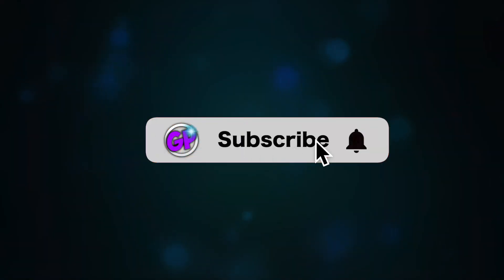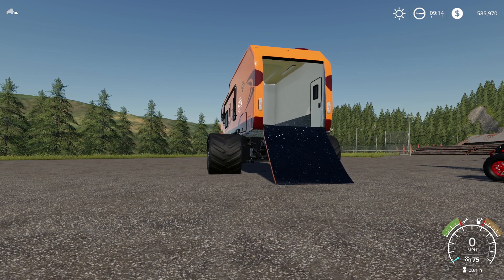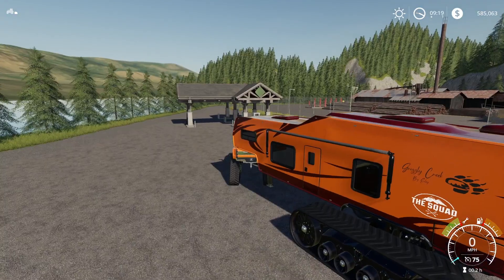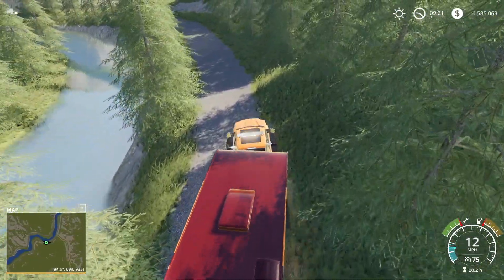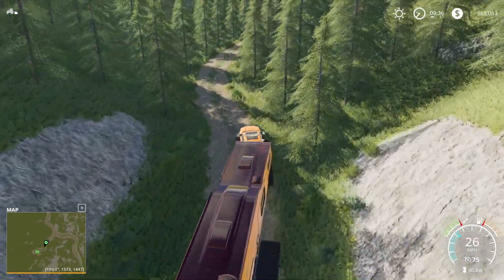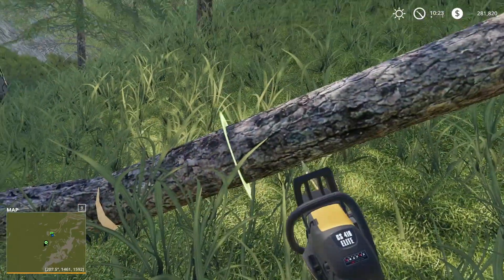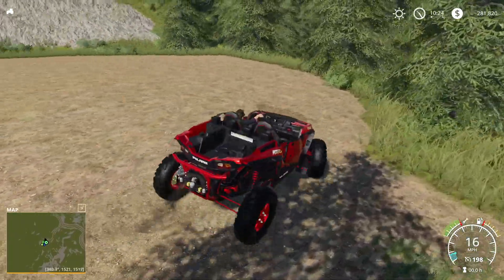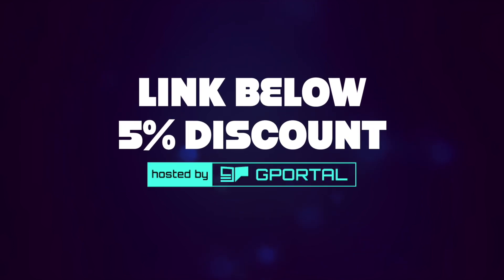FS19 - CAMPING FORDZILLA $1,000,000 CAMPING FARMING SIMULATOR 19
FS19 Camping Today We Get Some INSANE Mods, Focusing On New Map FS19 Mod FS19 Camping

Mikey Jewell
AlbertL
Daniel
Adam
Farmer Steve
Uber Driver 0618
Saga

Mahindra Retriever Limited